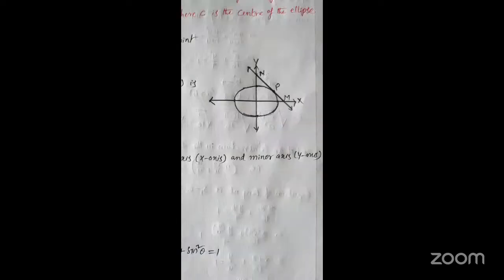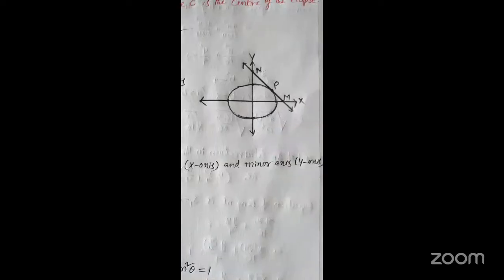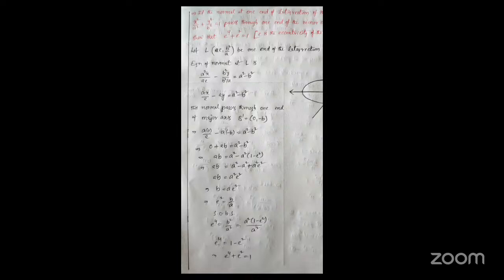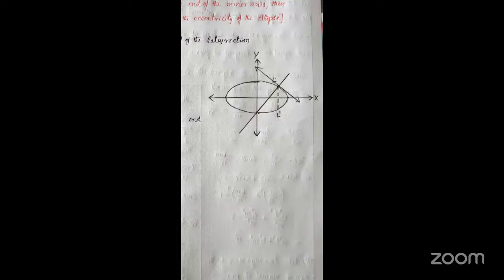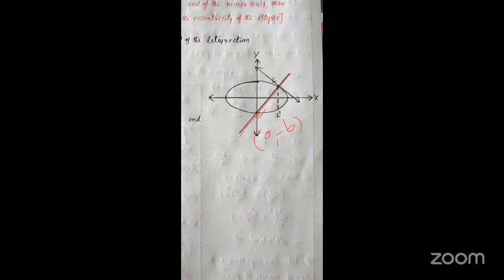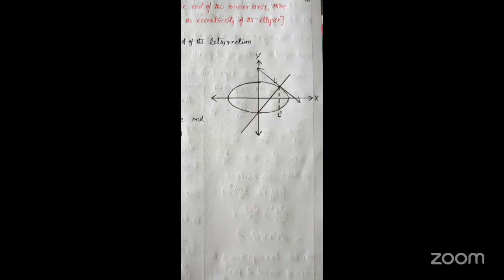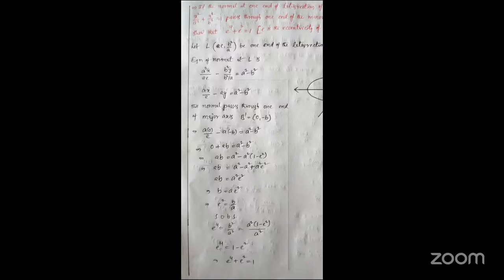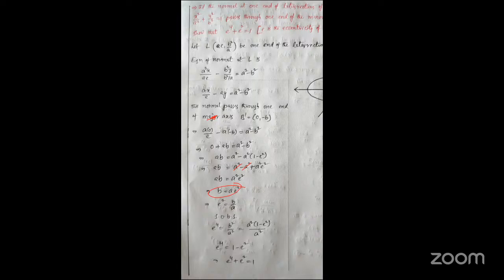Maths B (2nd year) Intermediate online class (07.01.2025)